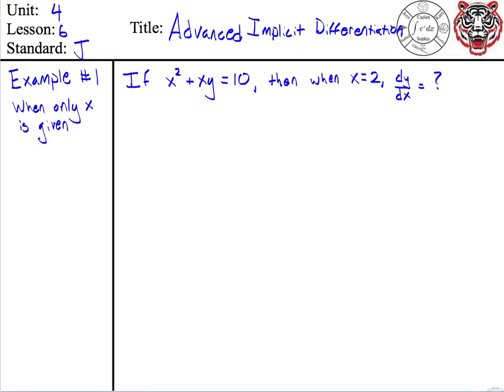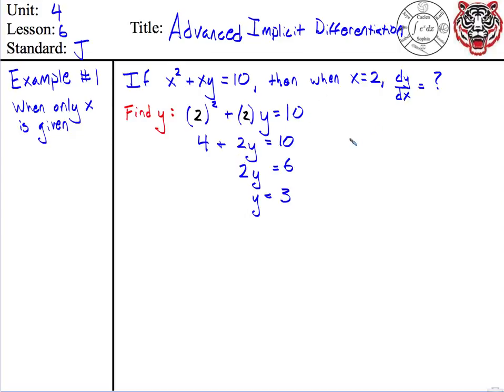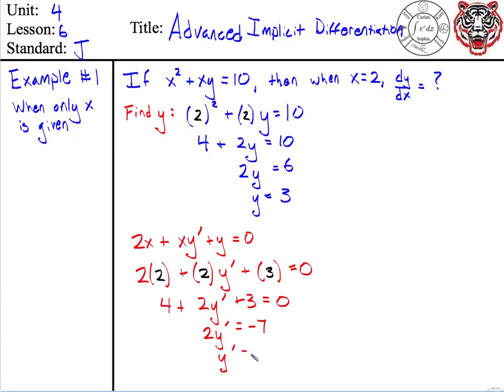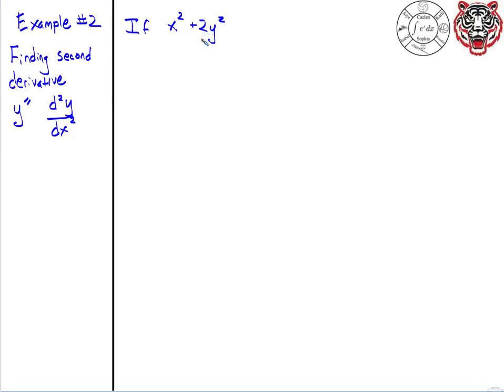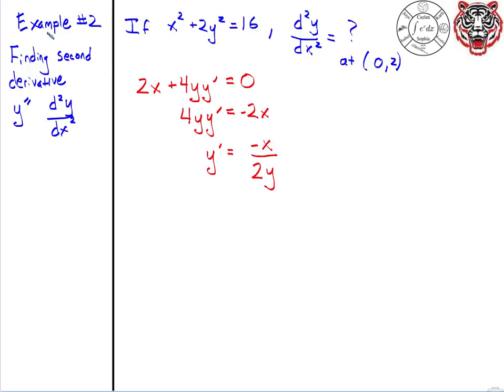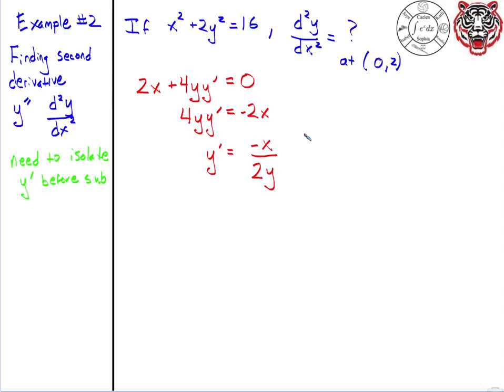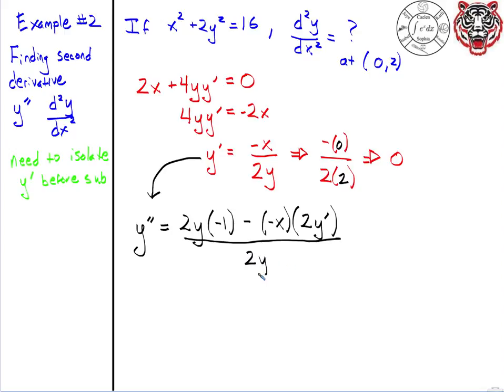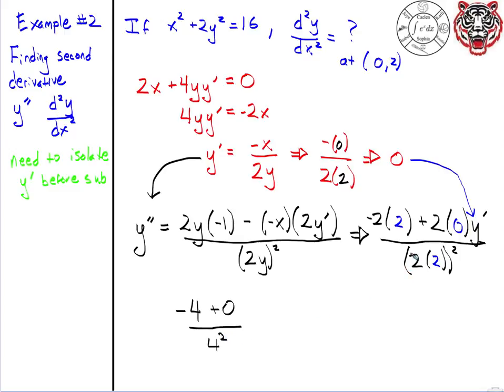AP Calculus notes 4-6